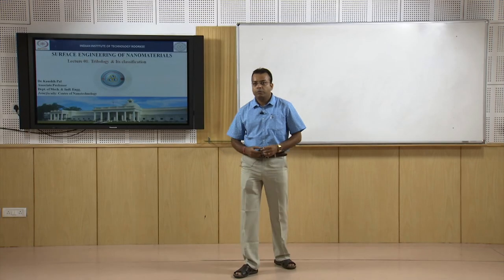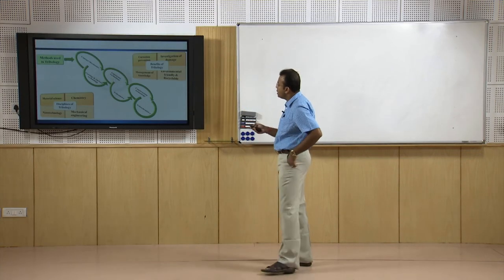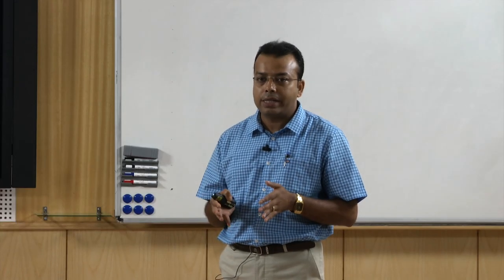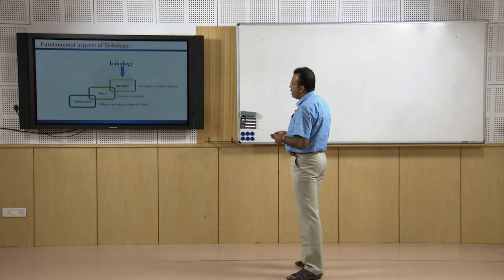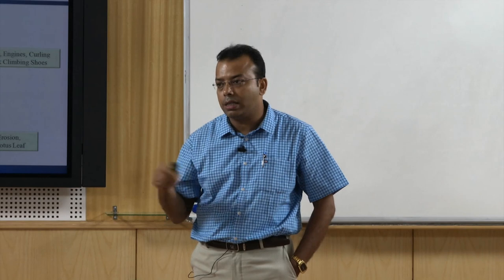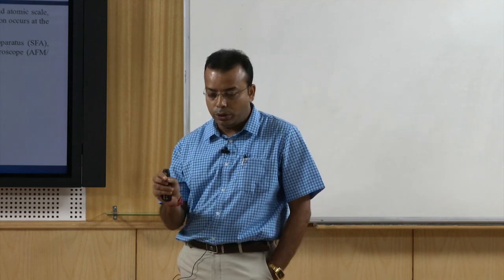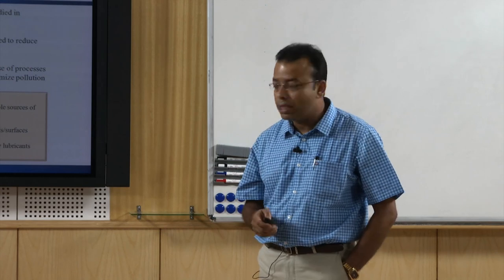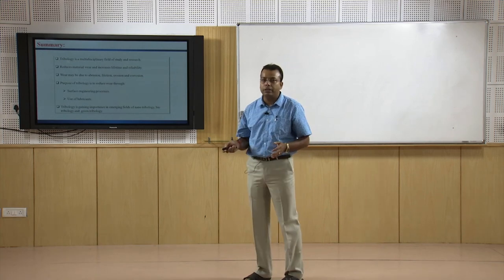Tribology & Its Classification